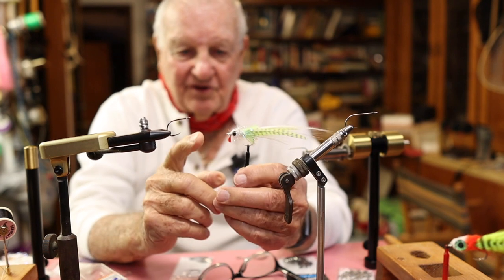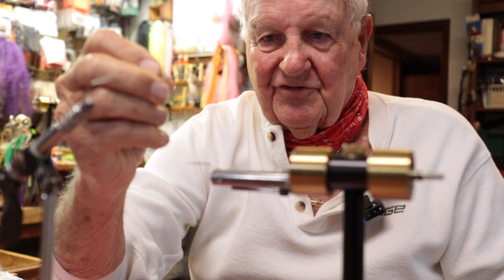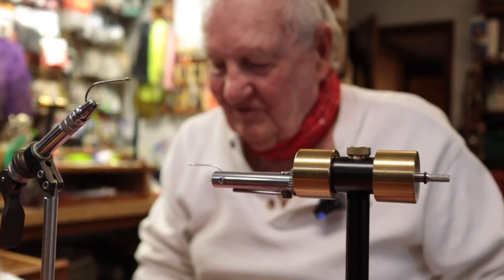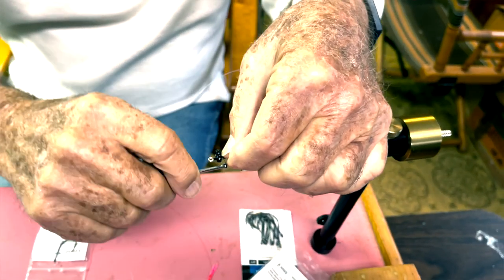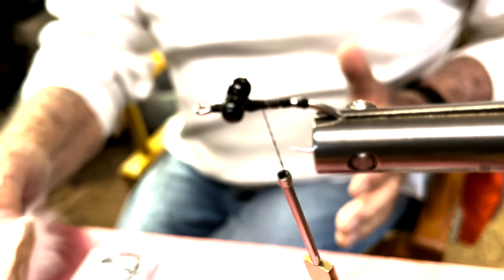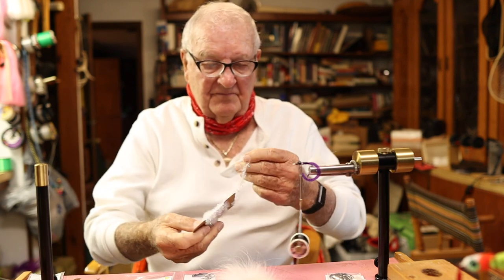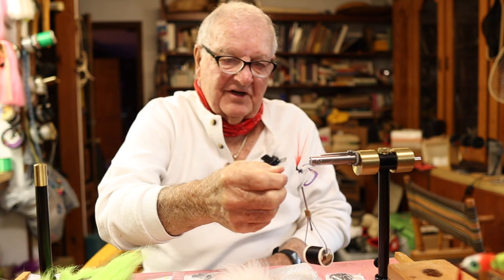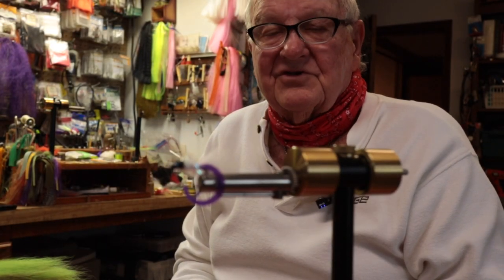Fly Tying - How To Tie Bud Rowland's Numero Uno for Catching Red Fish, Trout, Tarpon and Snook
In this video we sit down with Mr. Bud Rowland to learn how to tie his most popular fly, the Numero Uno.  This fly works well for most in-shore saltwater species including redfish, speckled trout, flounder, snook and bonefish.  Below are links to all items used in the video:

Umpqua Tiemco 800S Size 2 Hooks
Mustad 34007:
Buck Tail
Glass Beads (for Eyes)
Wapsi Fly Tails
Nor-Vise Fly Tying System
Nor-Vise Bobbin